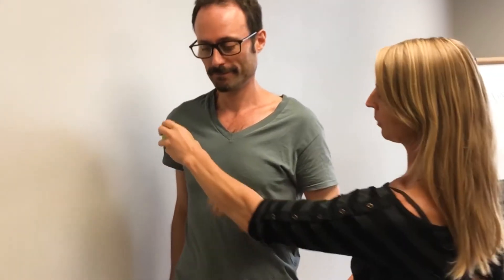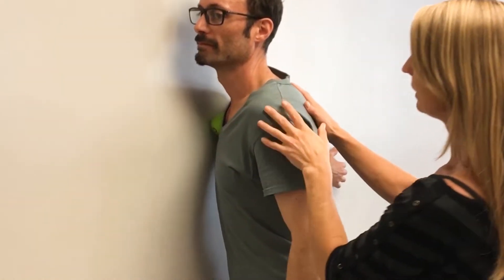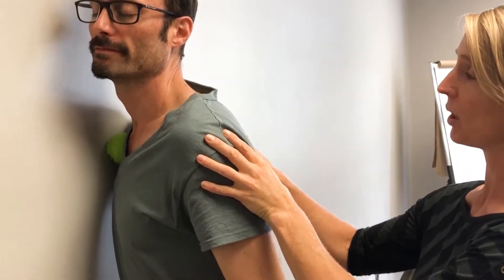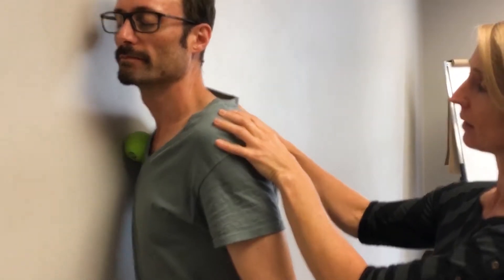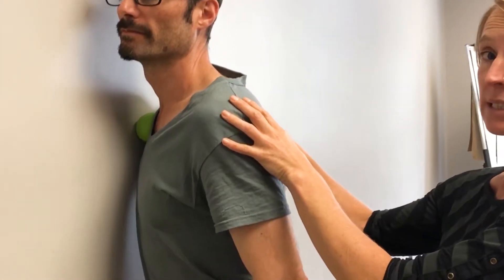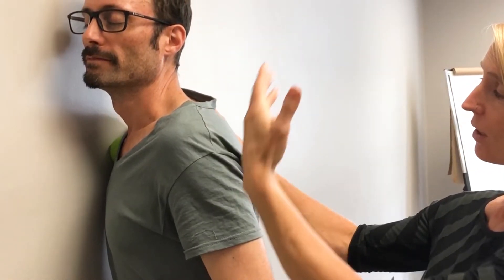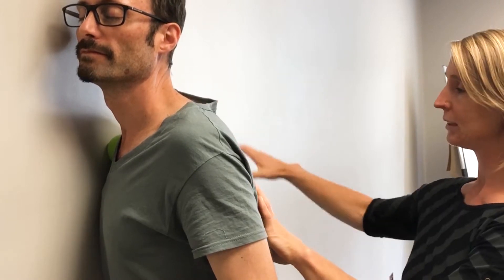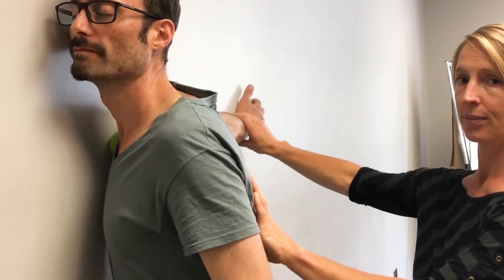Ball Rolling Exercises For The Pectoral Muscles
If you have a tight chest try these ball rolling exercises for the pectoral muscles.  Dr. Joel Kailia and kinesiologist Anna Topf from Rise BC Wellness Centre demonstrate how to use a ball and a wall to do the exercise.

If you are looking for therapy balls online follow this